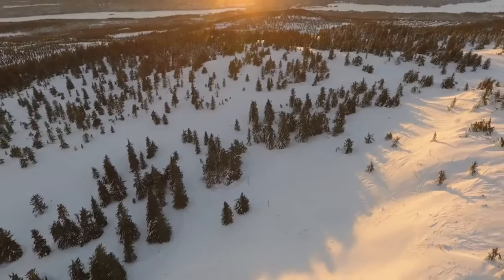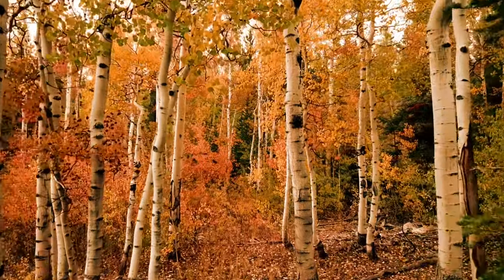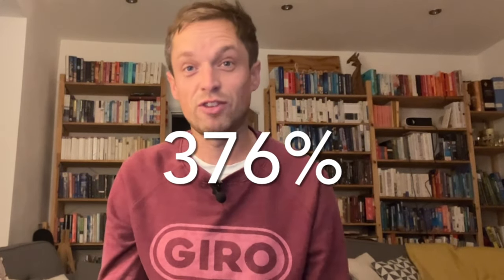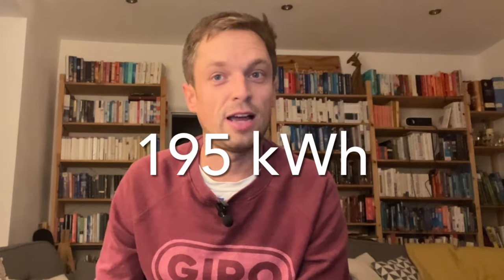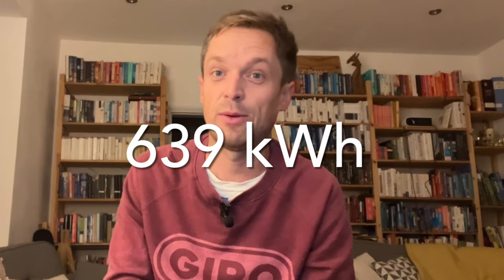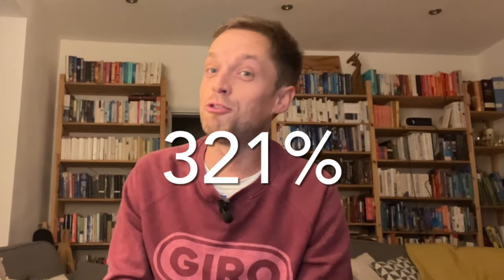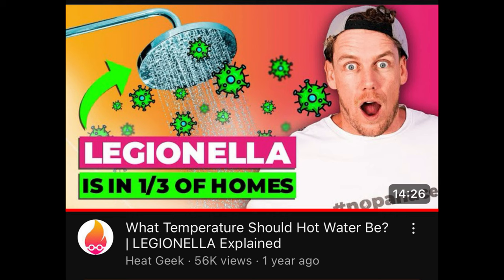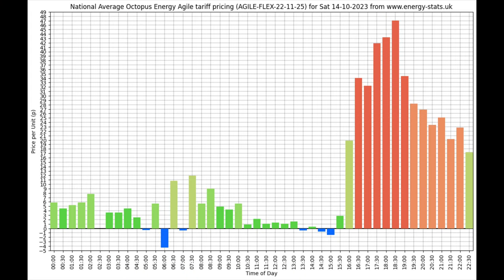Heat pump performance summer 2023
The main role of heat pumps is keeping us nice and toasty warm over the winter, but we also use them to provide hot water for the rest of the year.

And with outside air temperatures higher over the summer, then heat pumps don't have to work as hard than they do over the winter, and maybe they work really well for generating hot water whilst it is warm.

In this video, I look at the heat pump performance for summer 2023, between May and September.

I touch on legionella risks and how living with a heat pump is slightly different to life with a combi boiler.

Everything is possible. Heat pumps work. And we have all the hot water we need all year round.